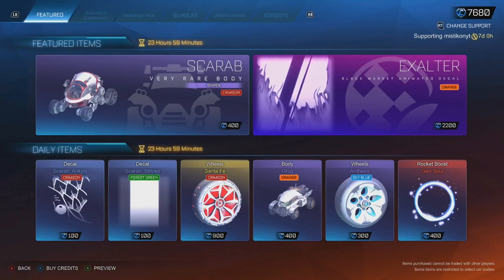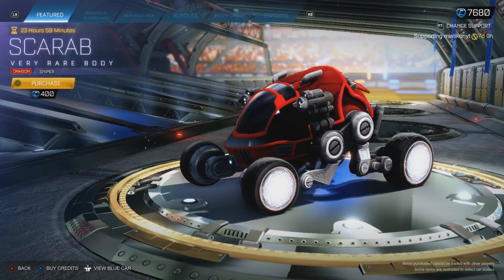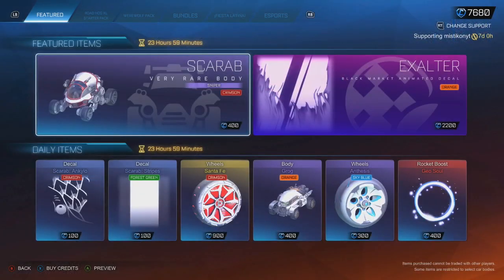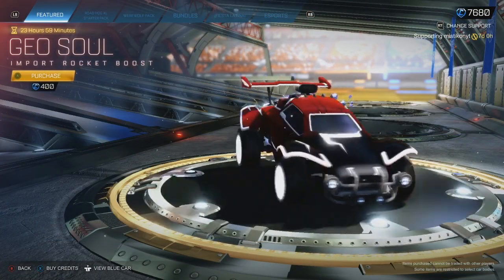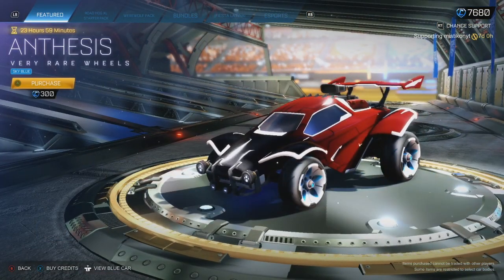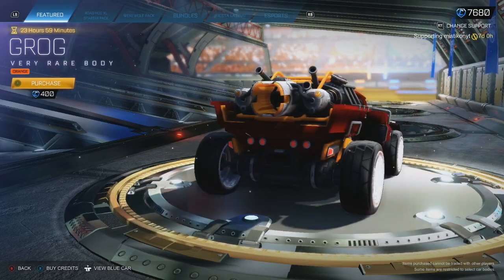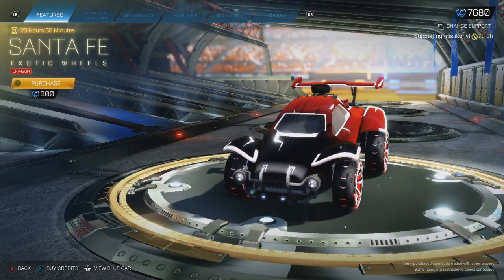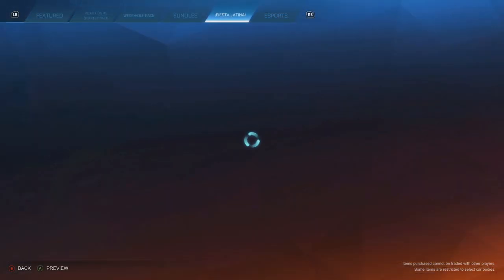ROCKET LEAGUE ITEM SHOP - Orange Exalter Black Market Decal - 17.09.21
This is a video showcasing the rocket league item shop on the 17th of September